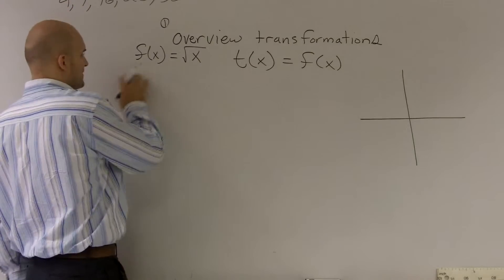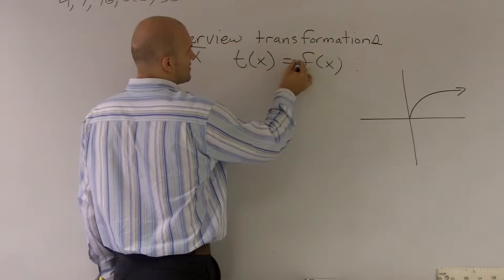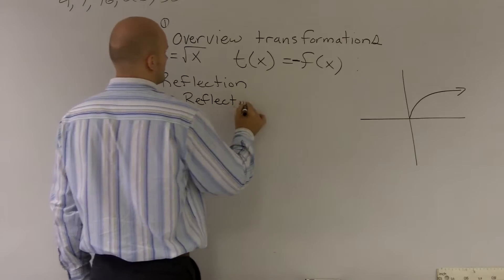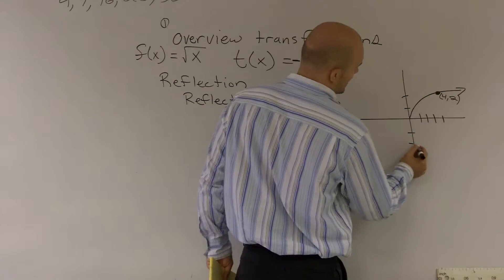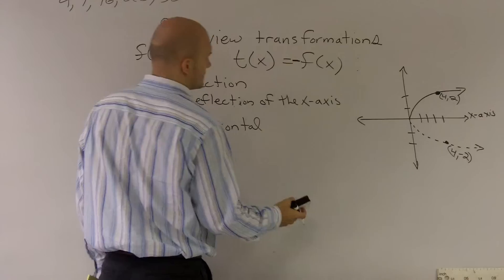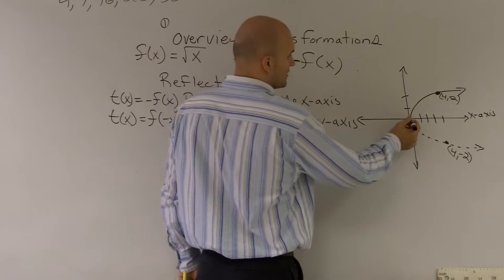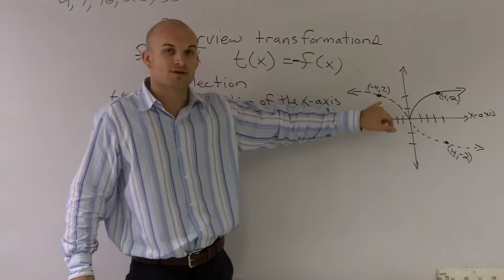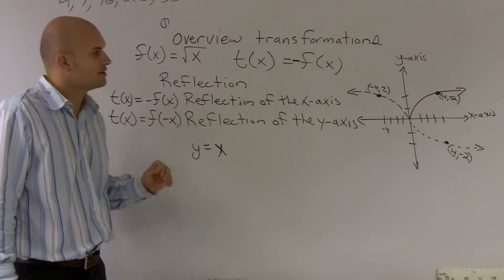Overview transformations reflections - Online Tutor - Free Math Videos